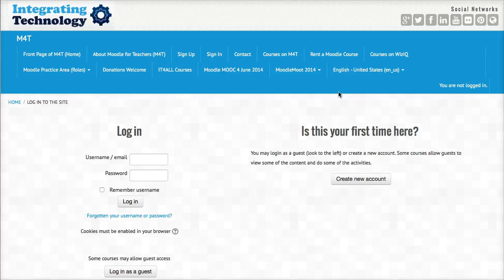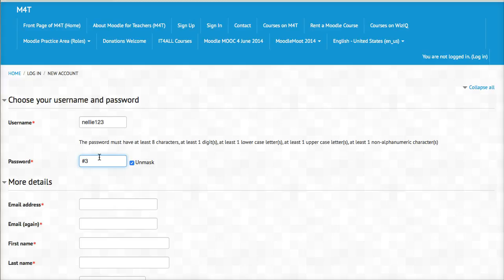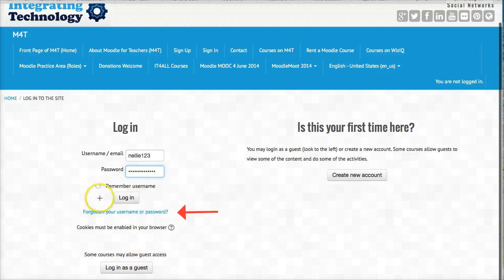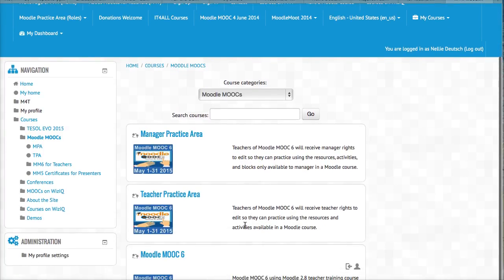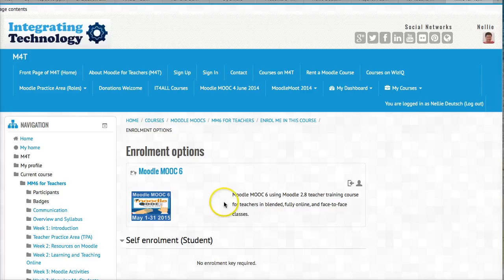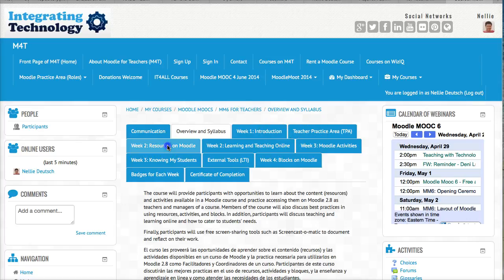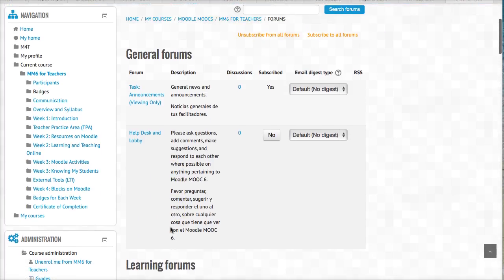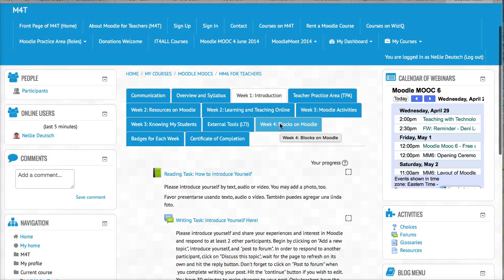Moodle for Teachers Layout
Moodle for Teachers create an account, enrol and the layout of Moodle MOOC 6